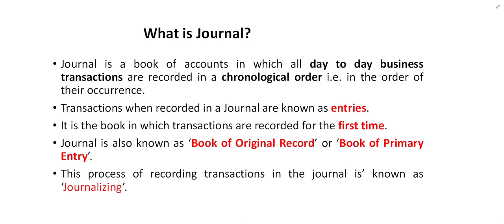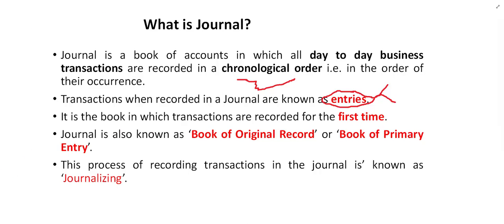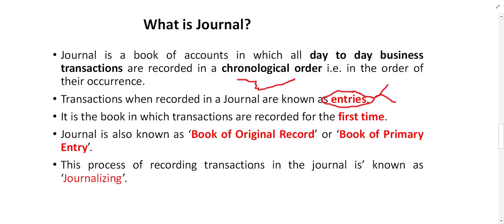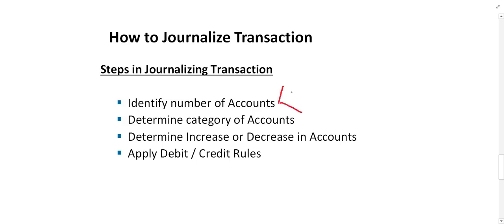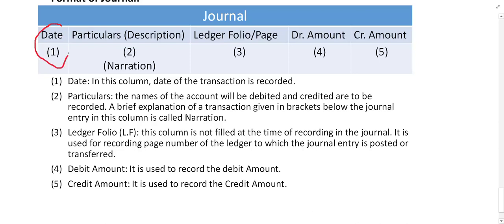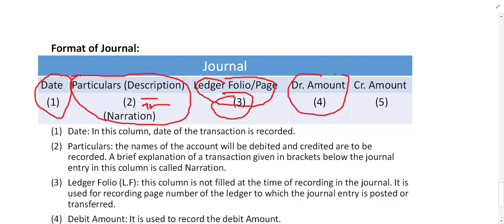Lecture 41: Journal Entry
this video explains the journal entry with its format.